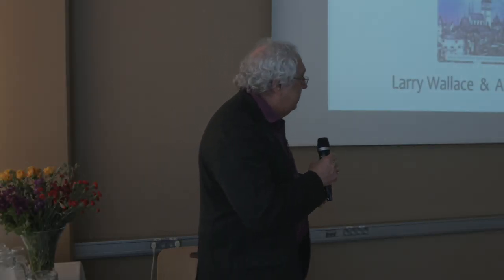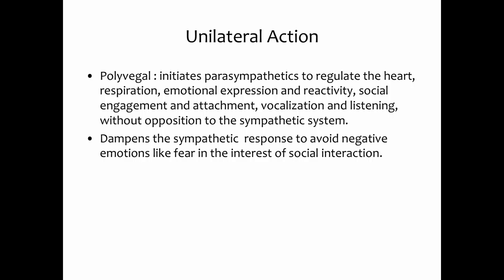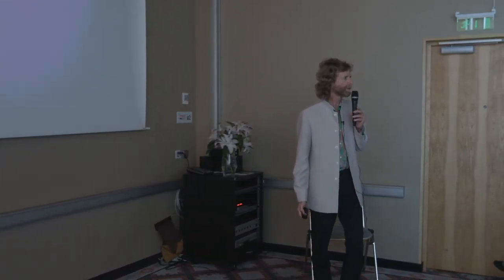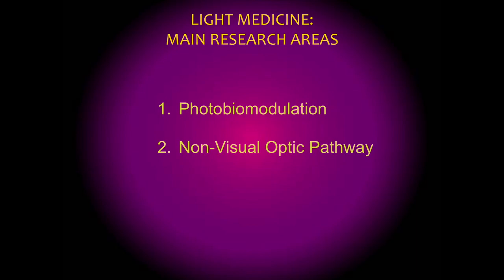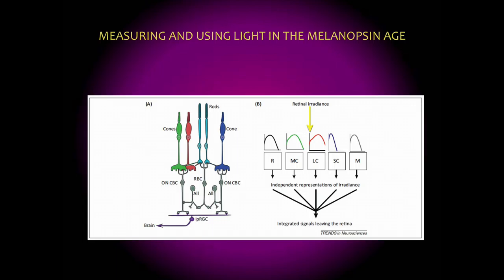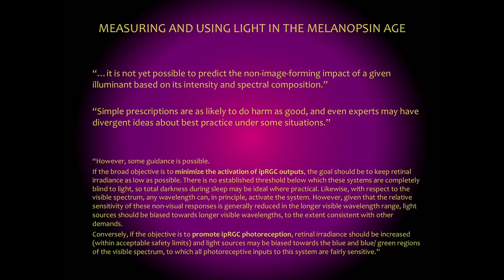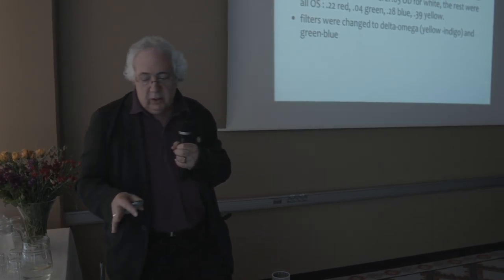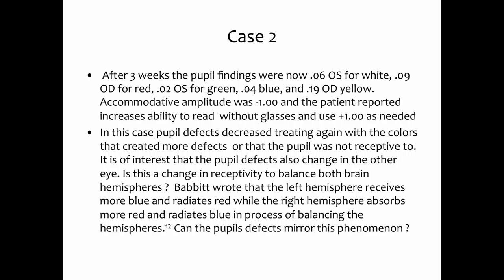ILA 2015 - Dr. Larry Wallace and Anadi Martel - Update on Current Research on Light for Health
Presentation given by Dr. Larry Wallace and Anadi Martel at the International Light Association 2015 Conference, in Tallinn, Estonia.

Update on Current Research on Light for Health and Wellness:

Every year sees an increase in the number of scientific and medical articles dealing with the applications of light to health and wellness. We will review some of the most interesting papers published recently in phototherapy and photobiology, with implications for all of us working in the field of light and colour therapies. Additionally new discoveries in biology and physiology revealing the mechanisms and processes that underlie how light and color have such profound healing effects will be addressed.